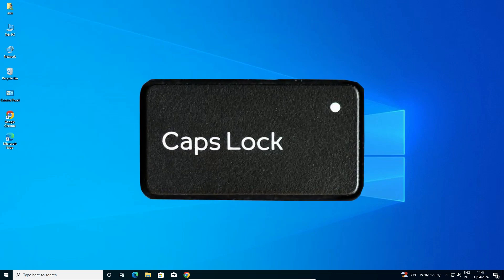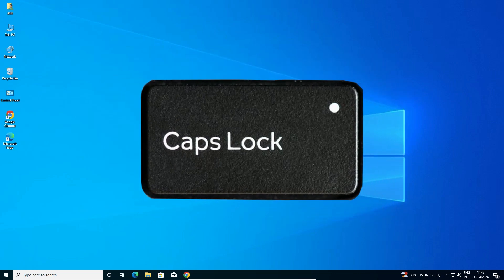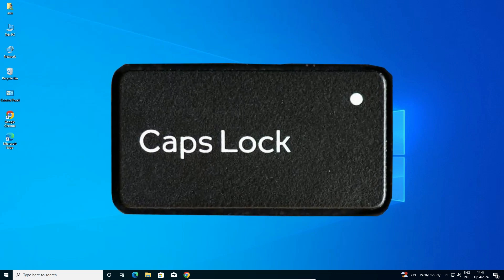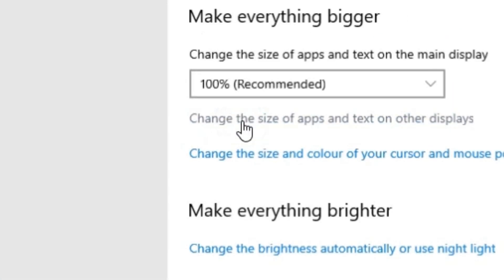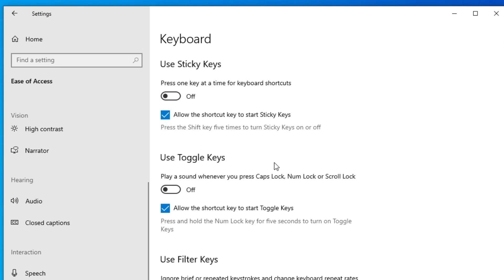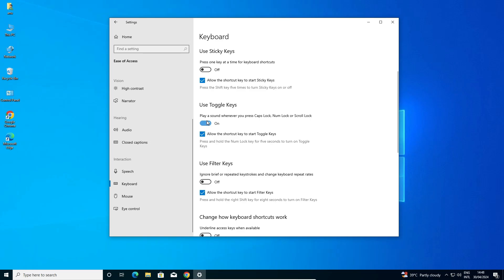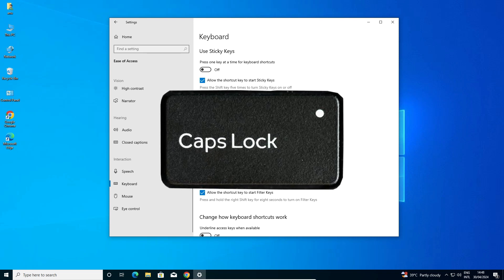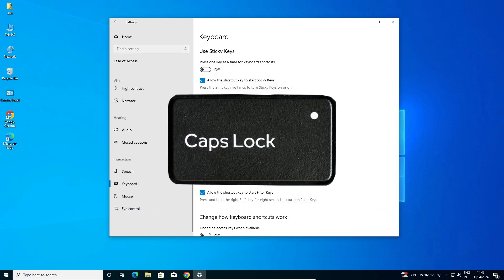How to Turn on Caps Lock Sound Notification In Windows 10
In this video, I'll show you how to easily turn on the Caps Lock sound notification in Windows 10. This simple tweak can help you avoid accidental typing in all caps by playing a sound whenever you press the Caps Lock key. Follow the step-by-step guide to enable the Caps Lock indicator beep sound on your Windows 10 computer.

Timestamps:
00:00 - Introduction
00:28 - Turn on Caps Lock Sound Notification In Windows 10
01:05 - check caps lock sound notification working or not in windows 10
01:22 - Conclusion

Steps Covered:
Open the Settings app using Win + I.
Navigate to Ease of Access.
Select Keyboard and turn on Use Toggle Keys to enable sound notifications.
Alternatively, use the Control Panel to turn on Toggle Keys.

Links Mentioned: Windows 10 Support